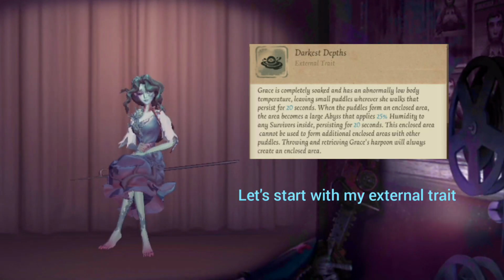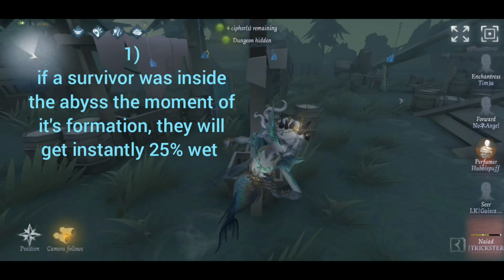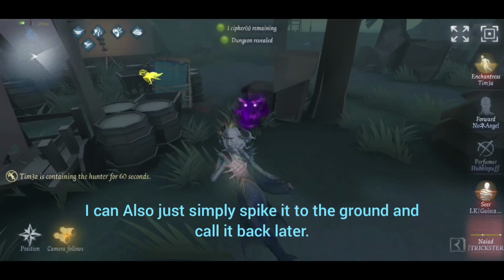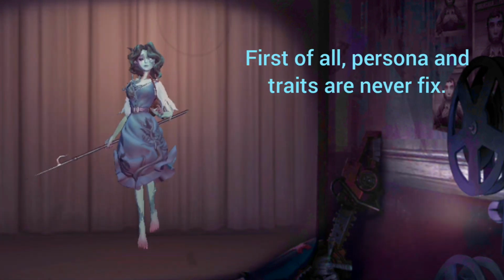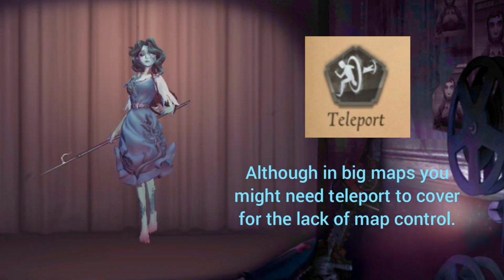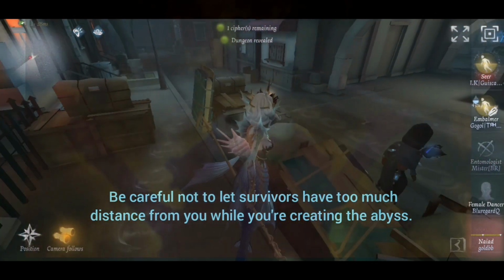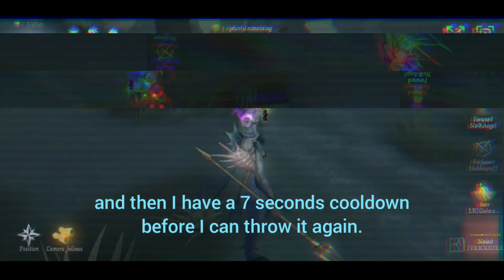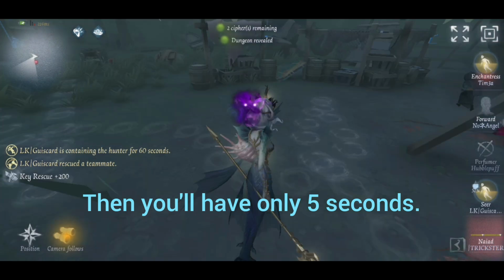《Identity V》~ Naiad FULL Guide + counter